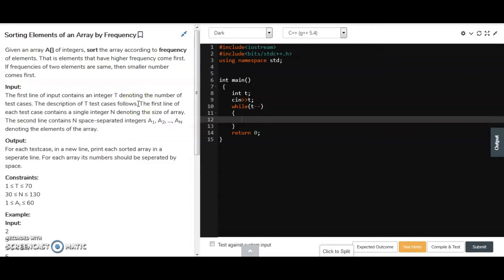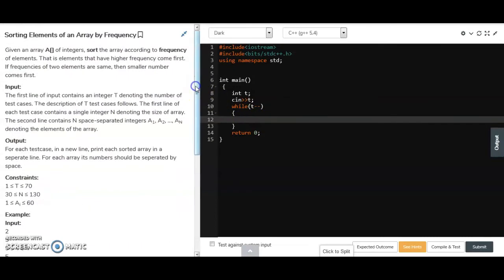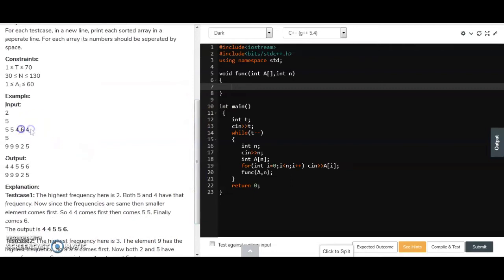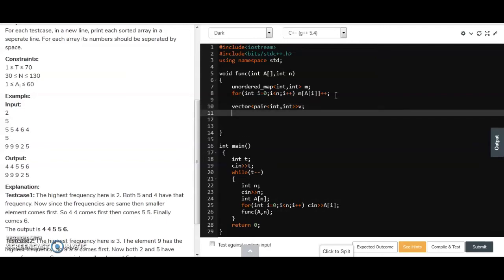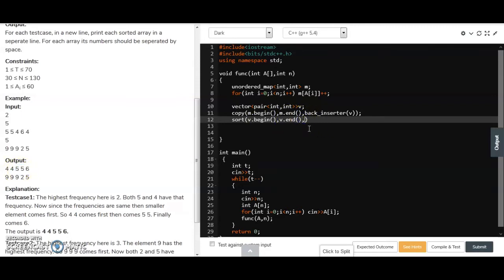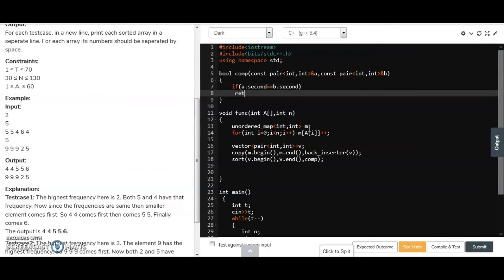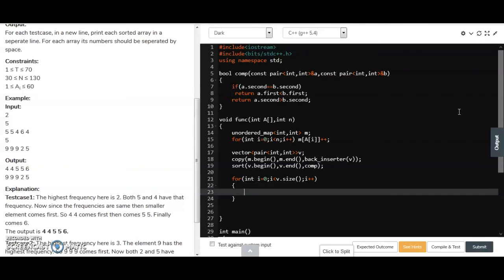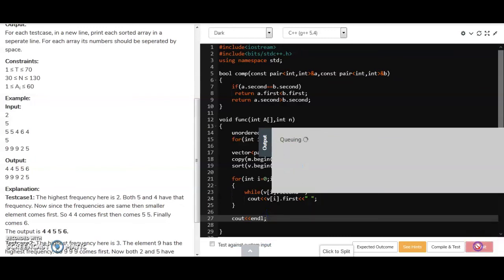Sorting Elements of an Array by Frequency | Competitive Programming | Company : Oracle,Zoho,Zycus